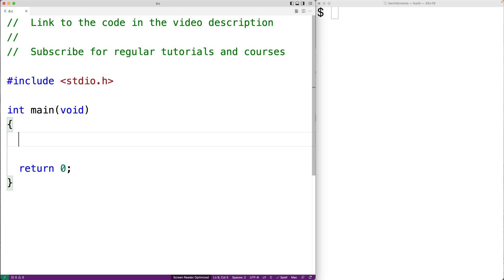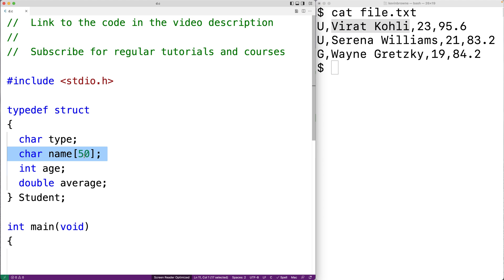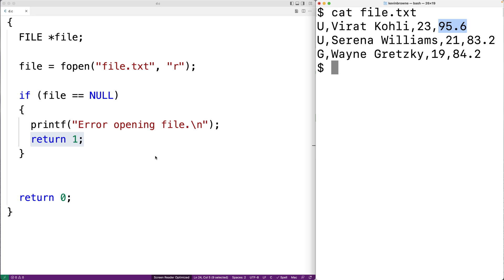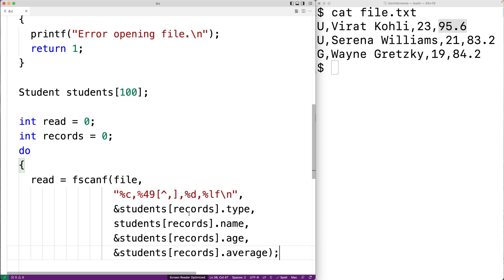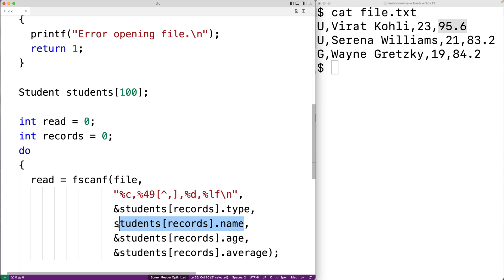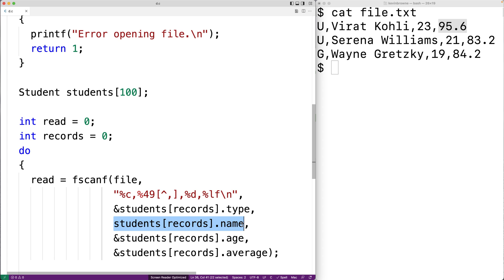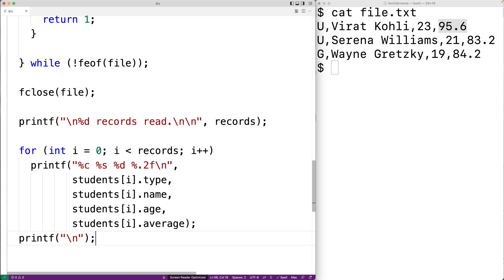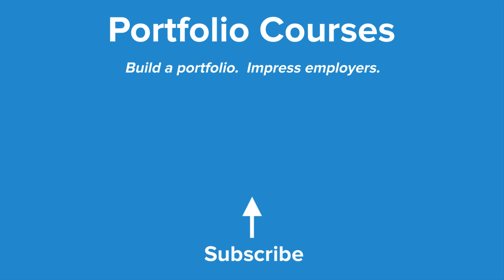Read CSV File Data Into An Array Of Structs | C Programming Example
How to read CSV file data to an array of structs in C (i.e. a file where each line is a record of comma separated values). Source code to build a portfolio that will impress employers!